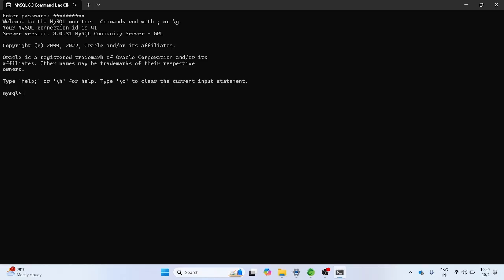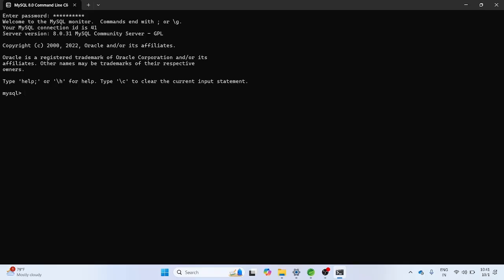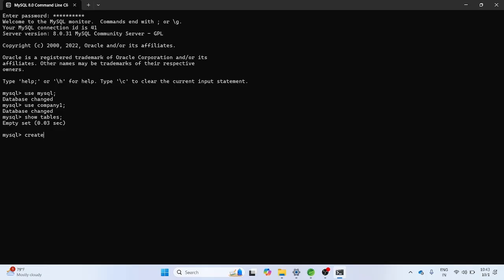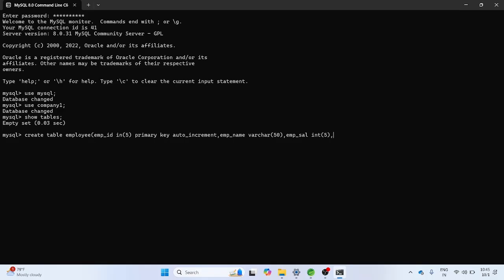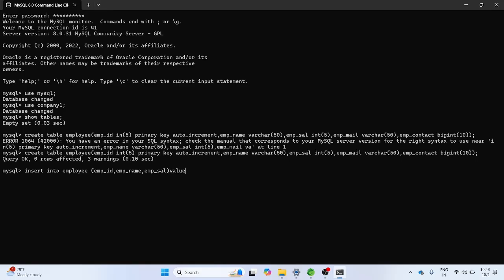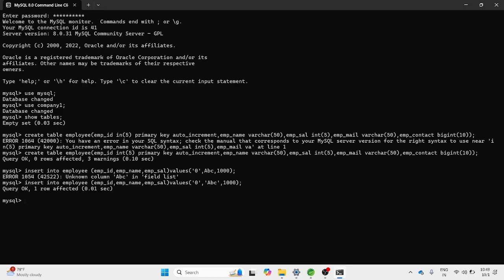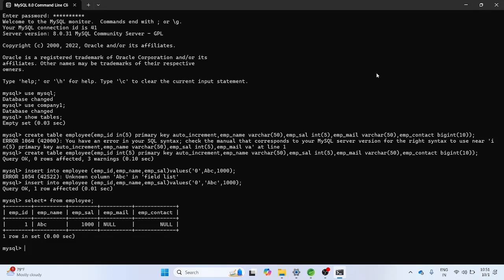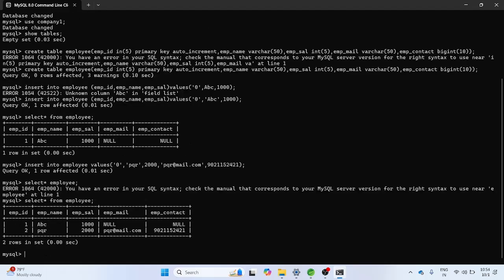3 What is Partial Insert and wild card insert in Sql